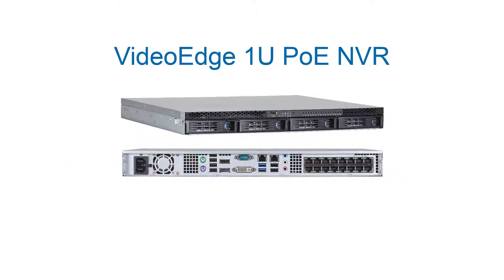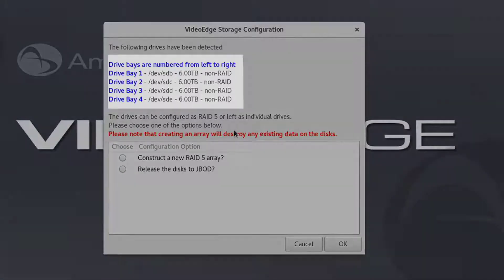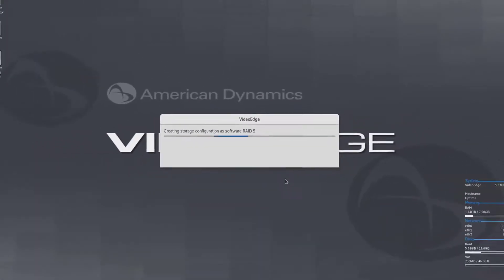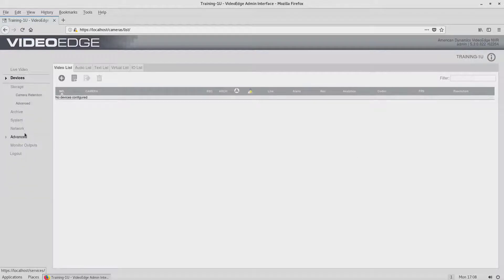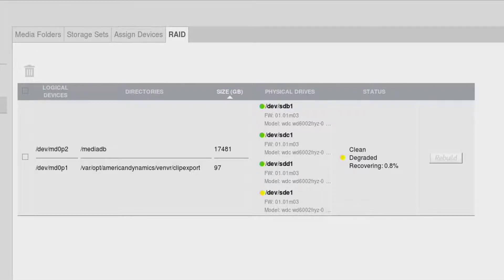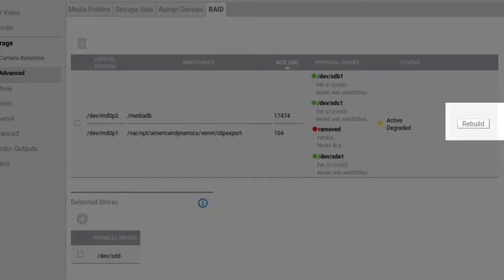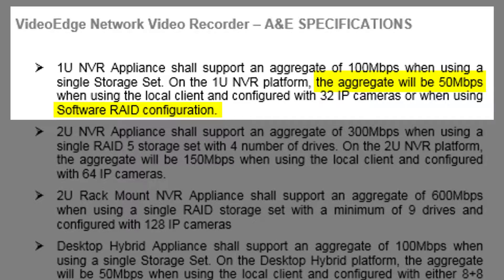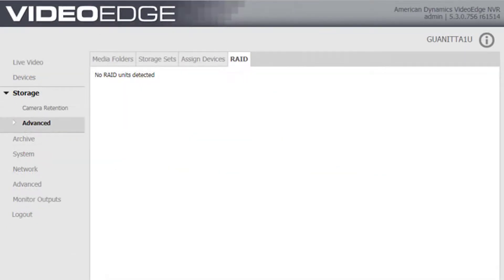NVR Software RAID in VideoEdge 5.3+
In VideoEdge 5.3, software RAID can now be configured on the 1U PoE NVR. This feature supports a RAID 5 or JBOD configuration of 4 disks.
00:00 Intro
00:05 Steps
03:06 Outro